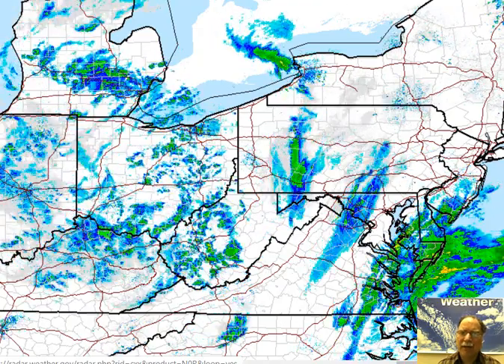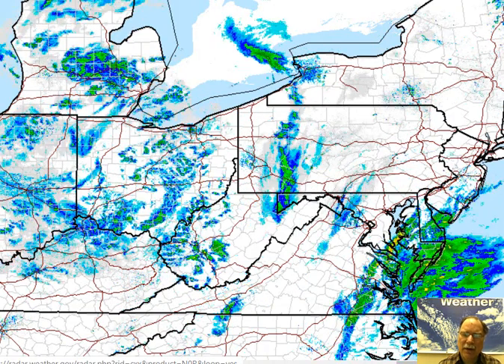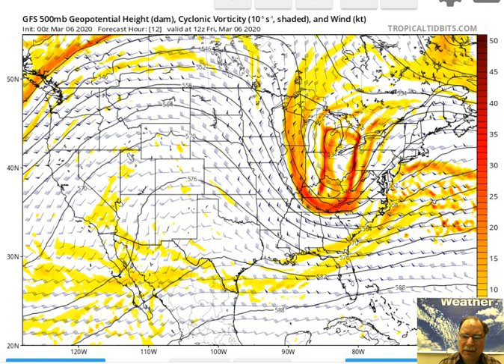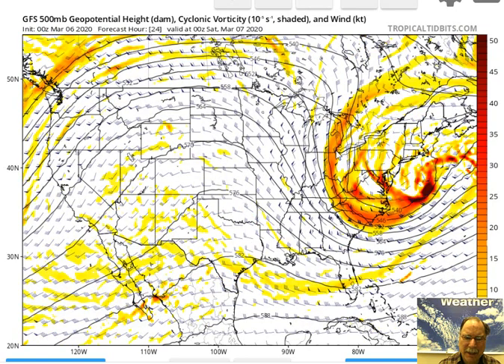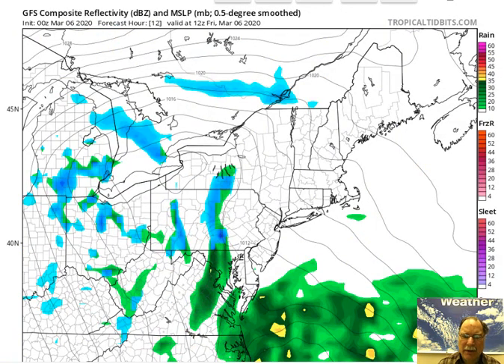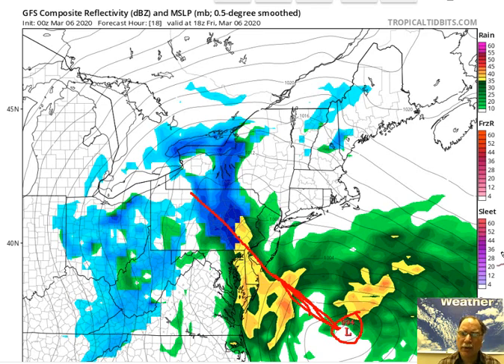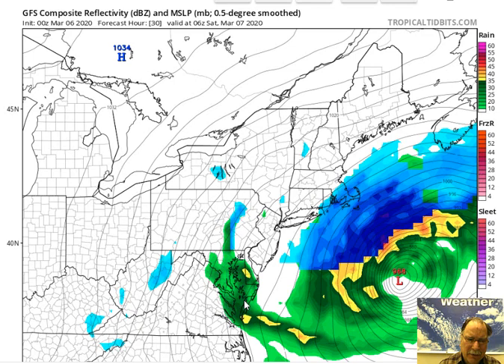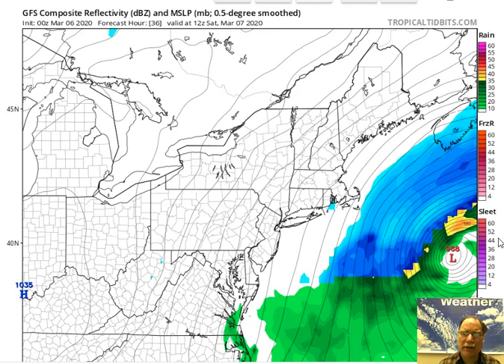Friday 06 Mar 2020 "A very interesting setup today in the Mid-Atlantic with clipper and ocean storm"